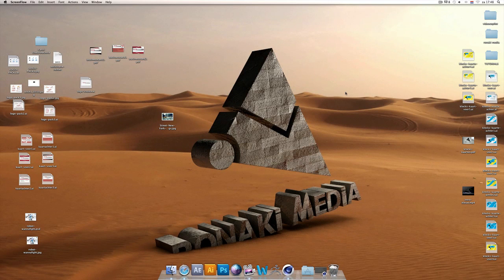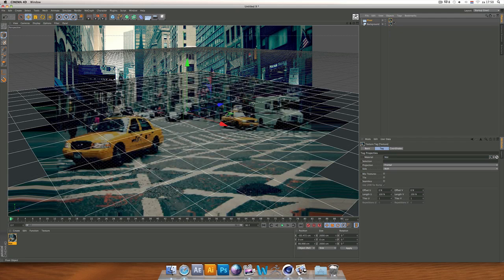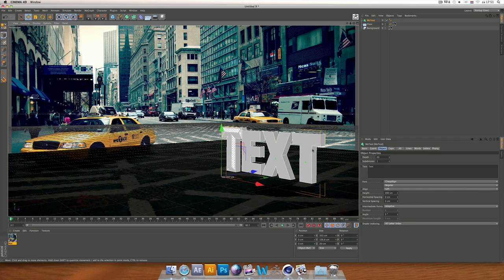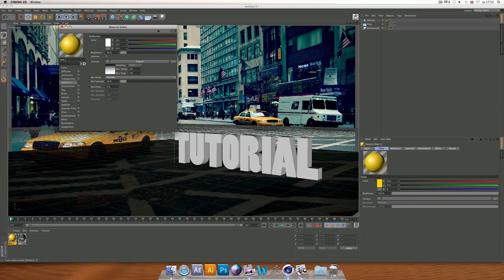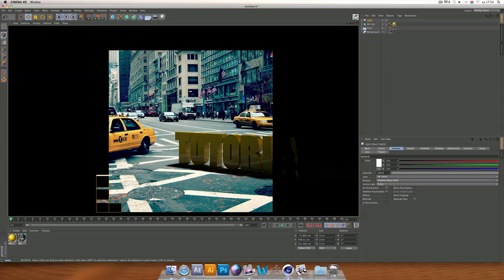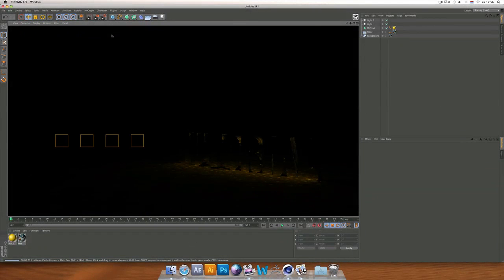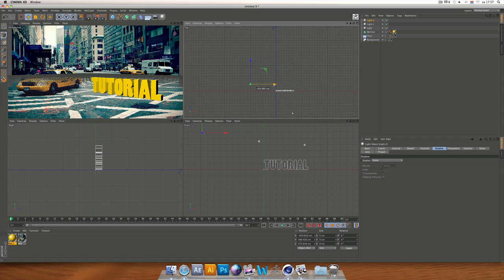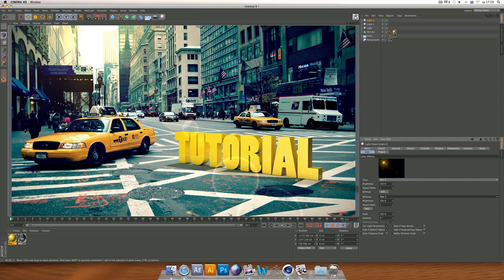Make a wallpaper - Tutorial Cinema 4d - 2012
How to put a object on a image with Cinema 4d. Eazy and basic tutorial to make a advanced looking wallpaper.